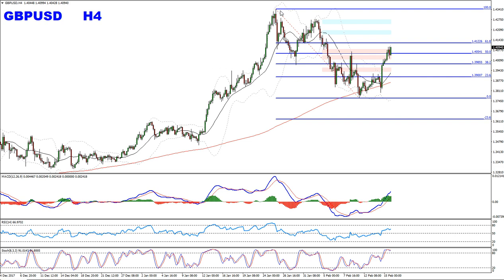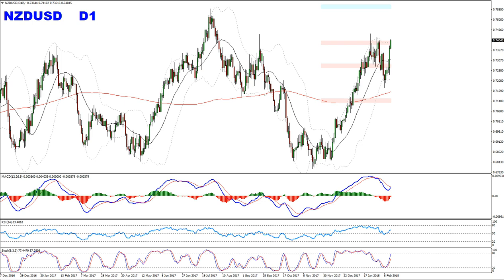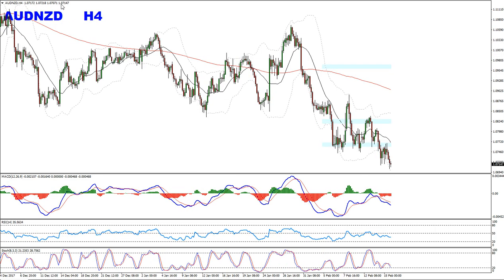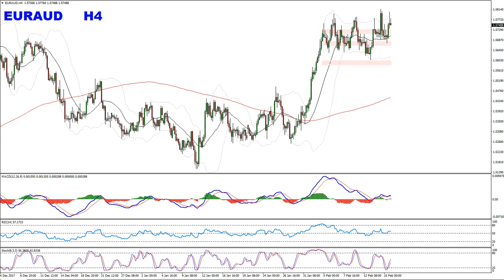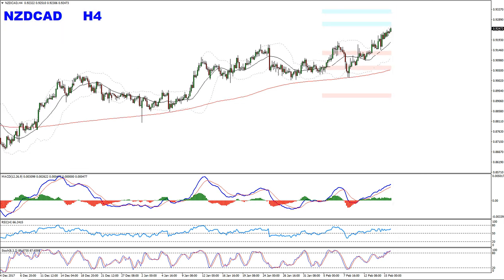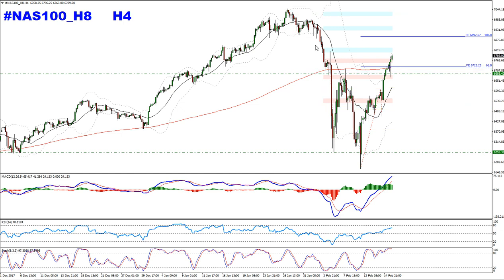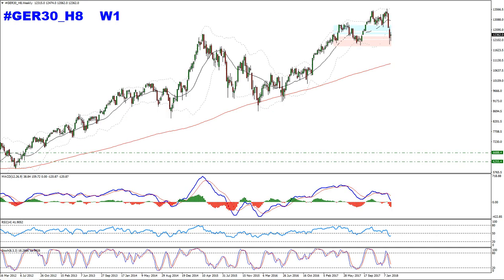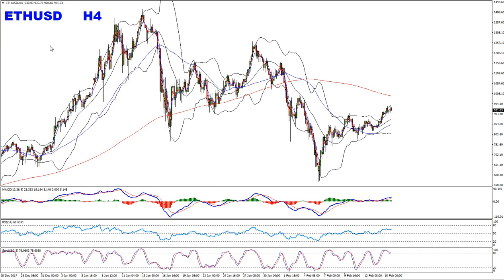Daily Market Review 15 February 2018